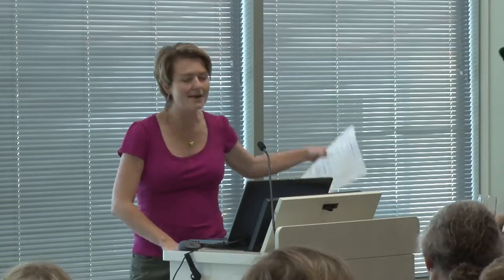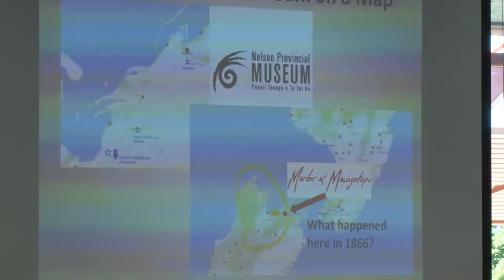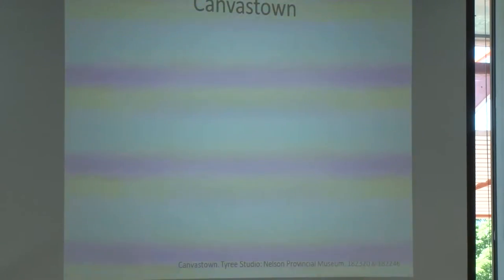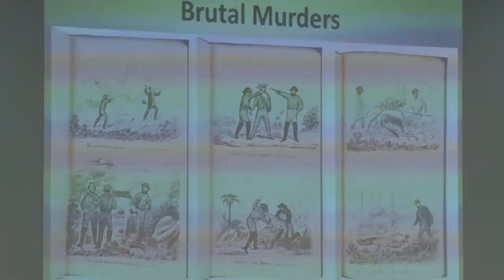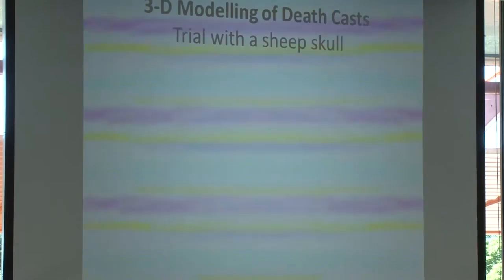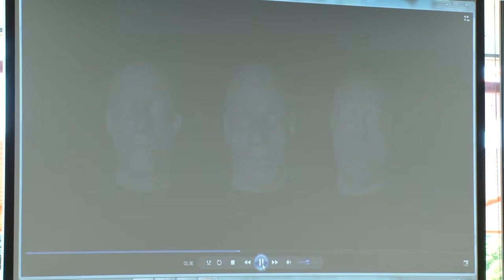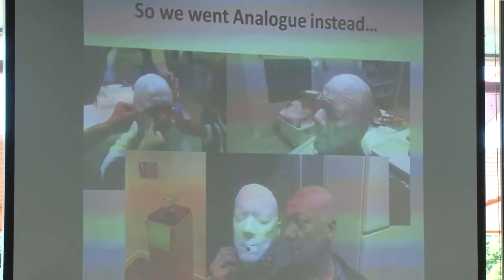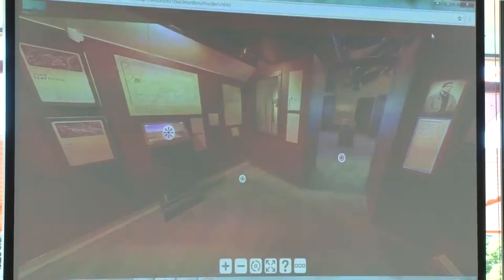Meredith Rimmer (Nelson Provincial Museum) - Using photogrammetry to recreate...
Using photogrammetry to recreate exciting interactive representations of the Maungatapu murderers’ death masks
Meredith Rimmer (Nelson Provincial Museum)

2:30 - 3:00pm Tuesday 22 November, Rangimarie 1

This presentation will include:
 • A brief historical introduction to the Maungatapu murderers.
 • An explanation of photogrammetry and 3D scanning in the context of a museum.
 • Presentation of the different forms of exporting the scans once they have been created.
 • Discussion of future plans to incorporate 3D scanned museum objects into 360 degree interactive panoramas of exhibitions.

Meredith works as the Registrar at Nelson Provincial Museum.